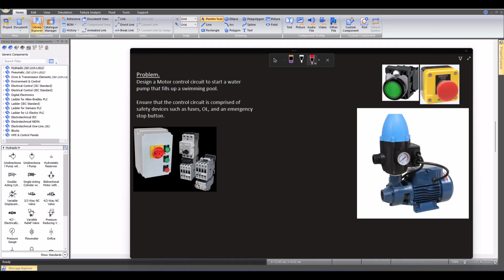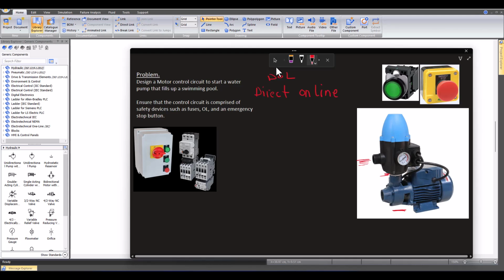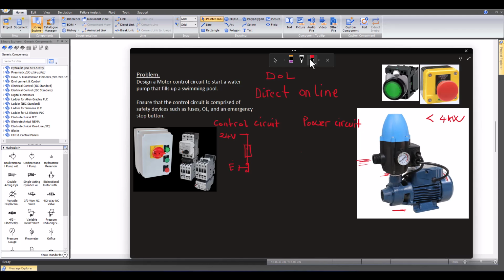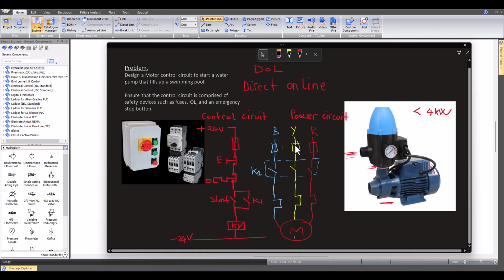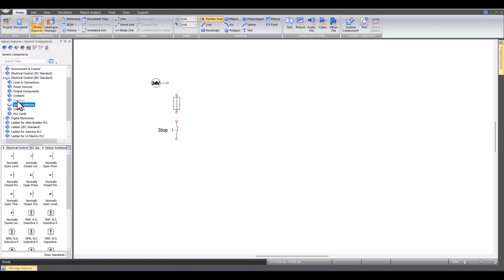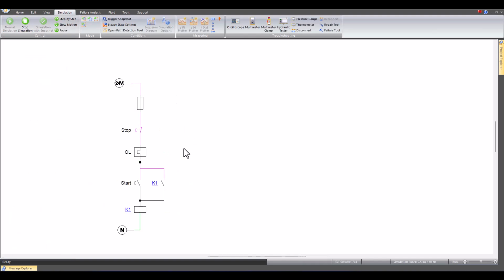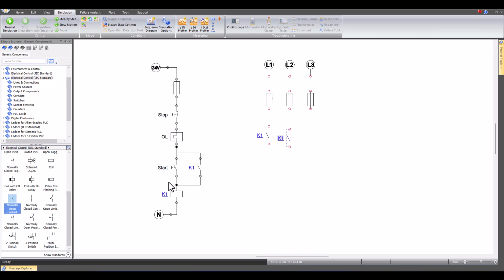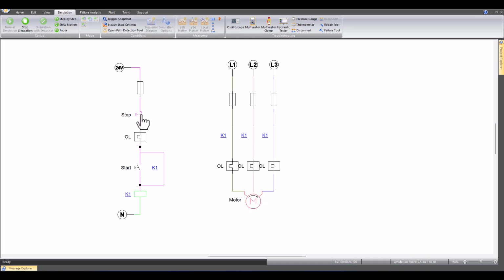2. Basic Motor Circuits - Direct On-line Circuit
In this tutorial we design a motor control cirtcuit that will be used to fill up a swimming pool, basically a water pump control circuit, we achive this with a basic Direct On-Line Circuit.
The circuit is tested using Automation Studio simulation.